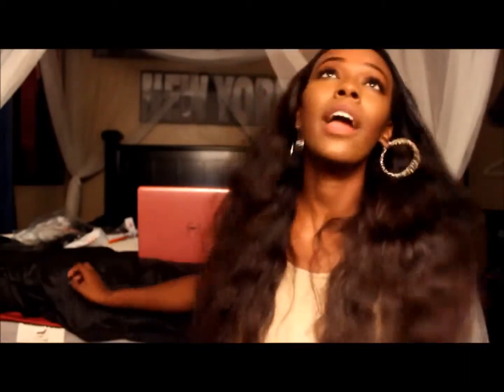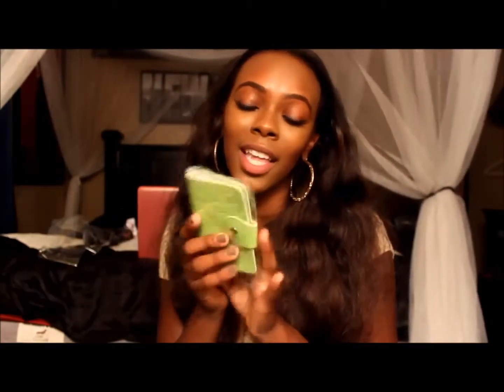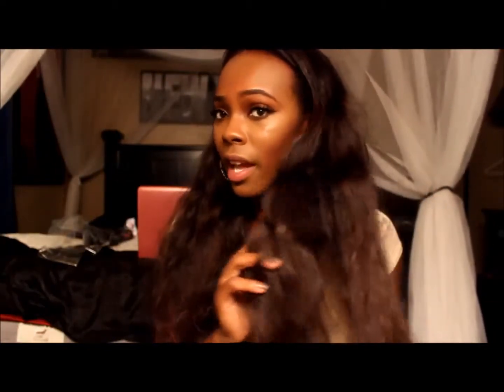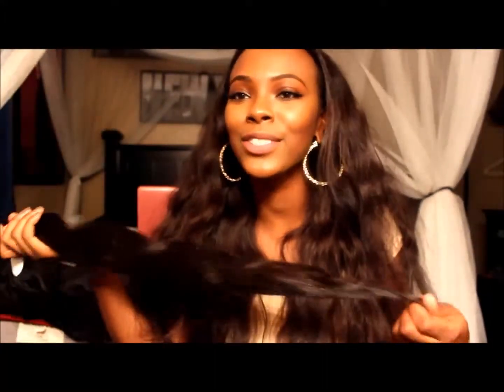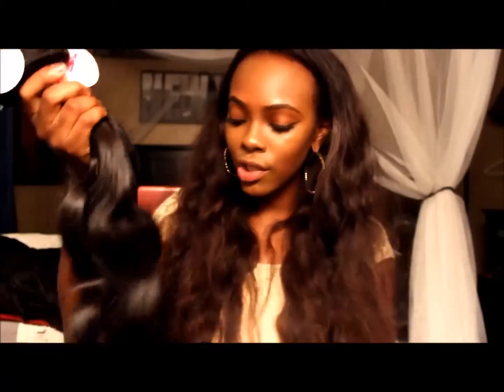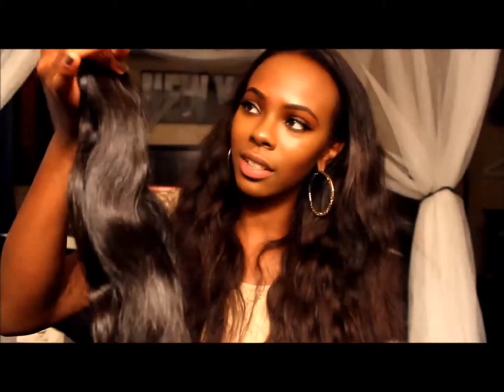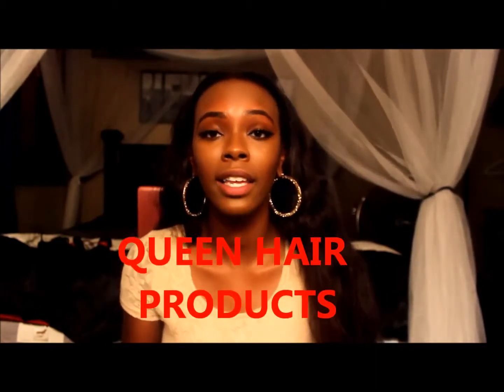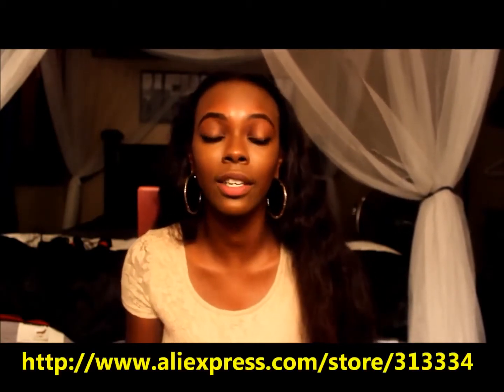Ali Queen Hair Customer Hair Review Brazilian Body Wave Hair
Brazilian Body Wave Hair
24’’26’’28’’
Guangzhou Ali Queen Hair Products Co., Ltd. is specialized in the design and supply of 100% virgin hair including hair wefts, lace closures, bulk hair, clip-in hair and tape hair etc.，especially in Brazilian, Peruvian, Malaysian, European virgin hair and lace closures. With over 8 years experience in hair products, we have our own factory, and we have already established a close relationship with retailers, wholesalers as well as business agents throughout the USA, the UK, Canada, South Africa and many European countries in the world.